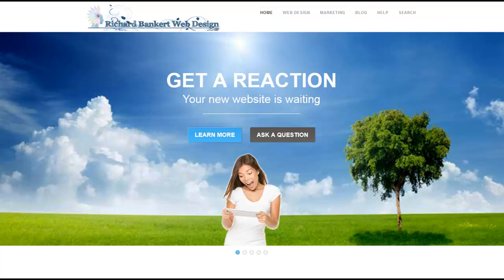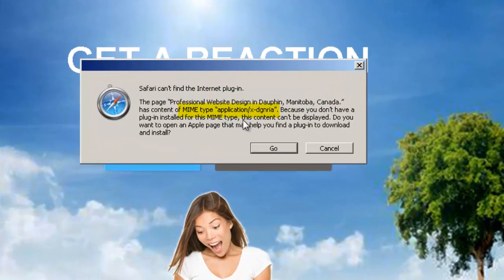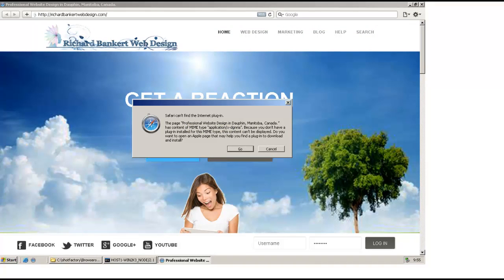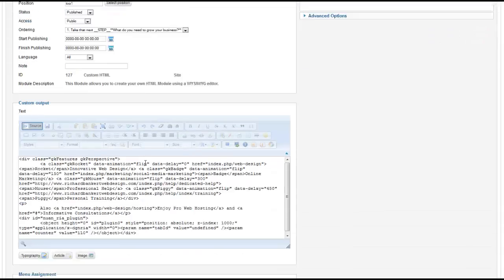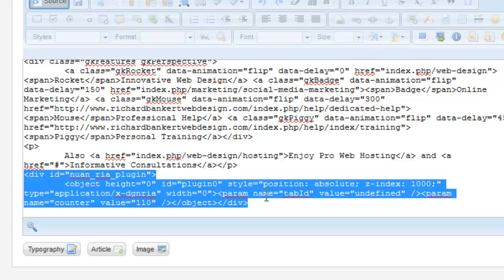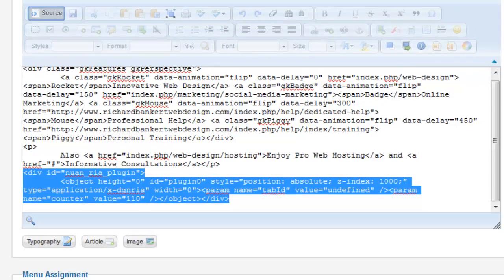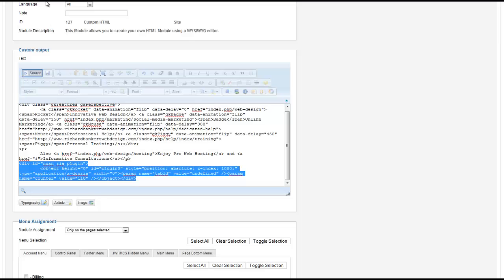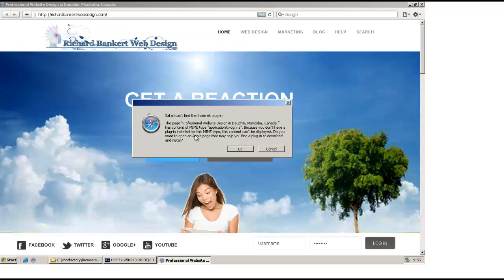Application Plugin missing error in Joomla from Dragon Naturally Speaking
This drove me nuts for a long time. My website kept saying that I was missing a plugin when I browsed it and I could not figure out what was causing it, as I was not using flash or anything.
It turned out that Dragon Naturally Speaking 12 was inserting a piece of code into my articles. So I had to follow these steps to remove it.